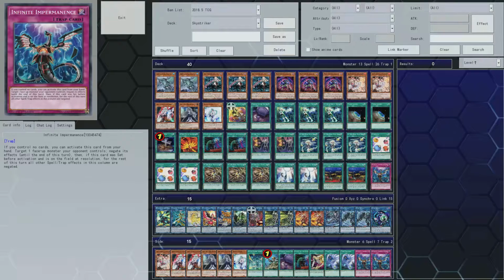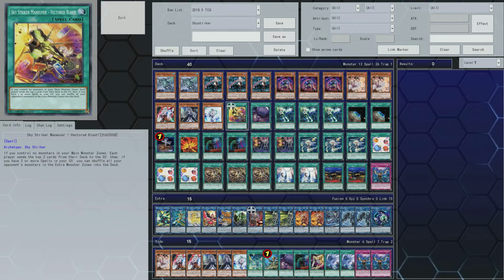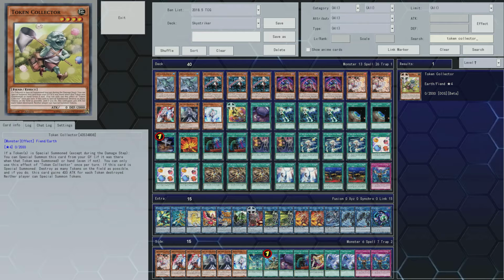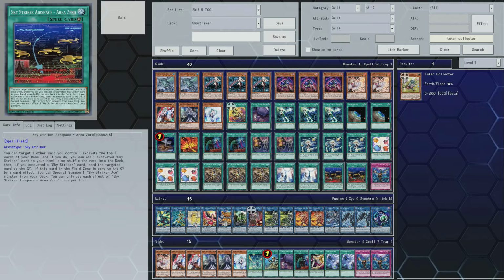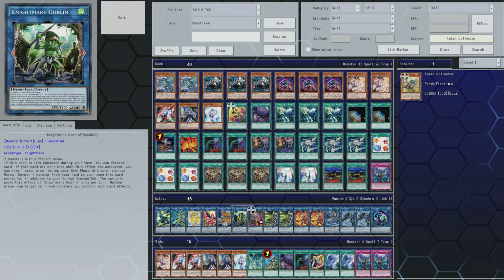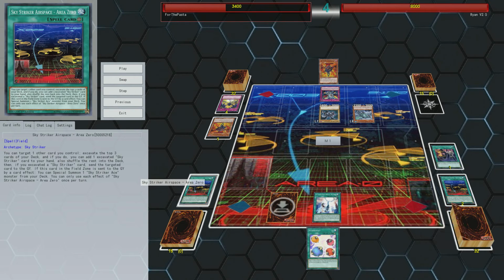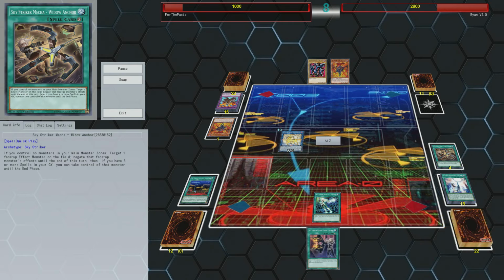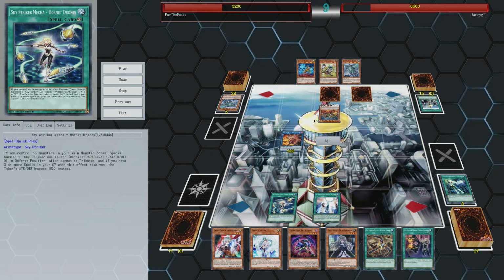[Lawls] Sky Striker Deck Profile - September 2018 - YGOPRO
A Sky Striker deck which you may use to strike the sky with.